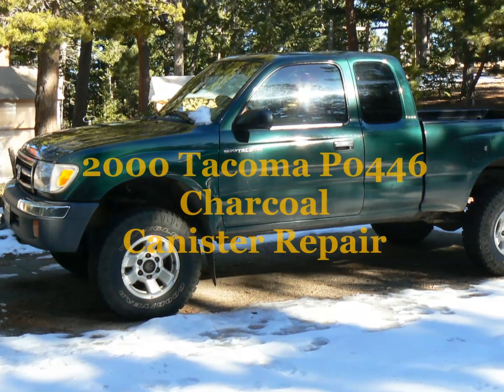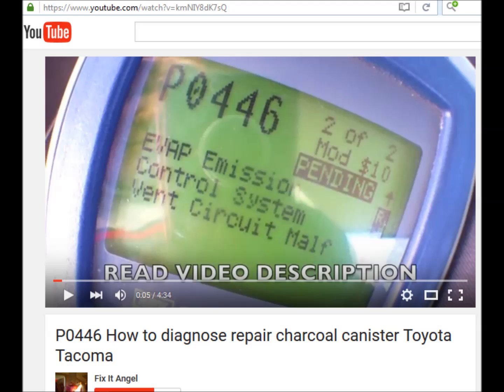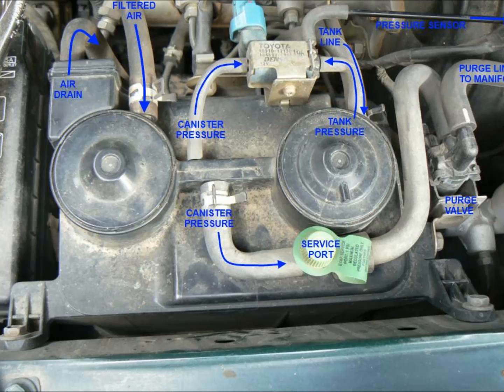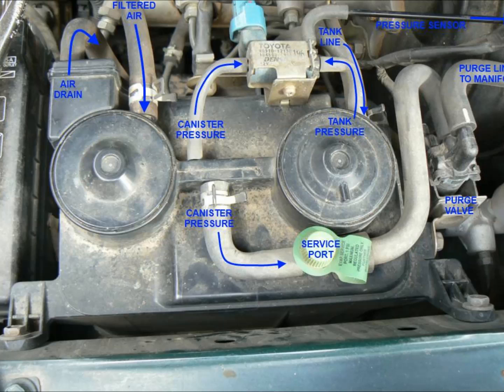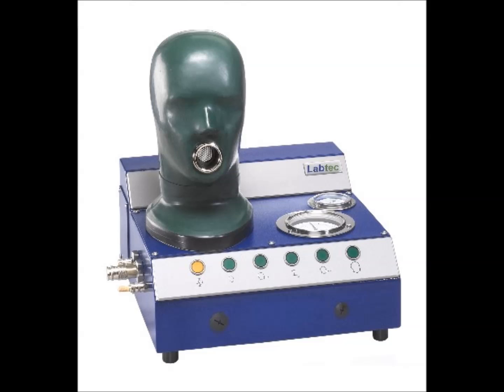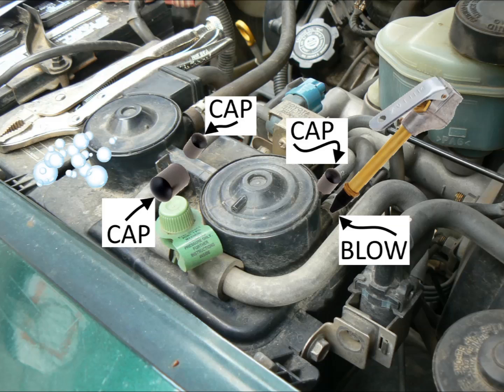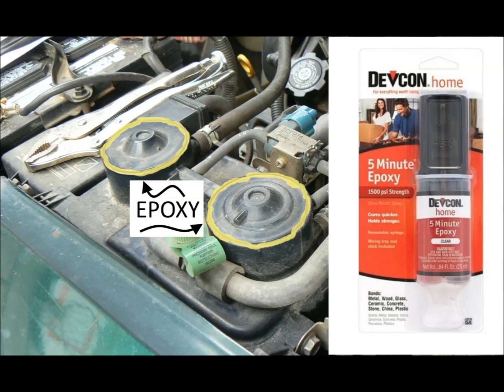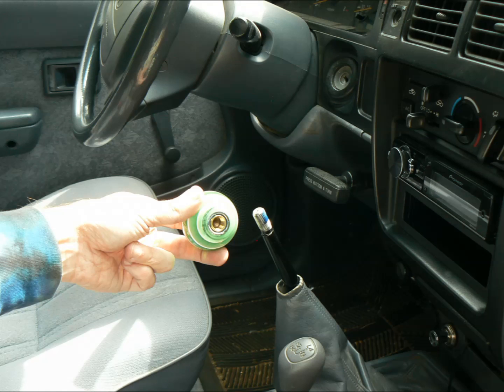P0446 Charcoal Canister Repair -- With 5-Minute Epoxy!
Getting P0446 error code?  This might help.  You might as well give it a try before spending hundreds of dollars.  My vehicle is a 2000 Toyota Tacoma, but this could apply to many additional vehicles.  Be sure to check out Fix It Angel's video as well:

Toyota's list of possible P0446 causes:

Vacuum hose cracked, holed, blocked, damaged or disconnected

Open or short in vapor pressure sensor circuit

Vapor pressure sensor

Open or short in VSV circuit for EVAP

VSV for EVAP

Open or short in VSV circuit for vapor pressure sensor

VSV for vapor pressure sensor

Charcoal canister cracked, holed or damaged  (-- This was my problem.  Fixed with 5-minute epoxy!)

ECM

Good luck!